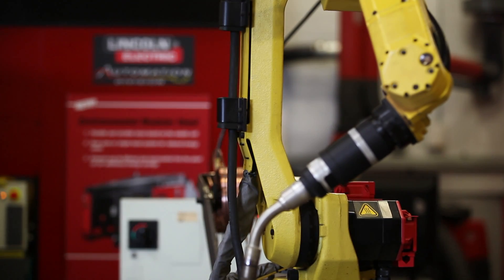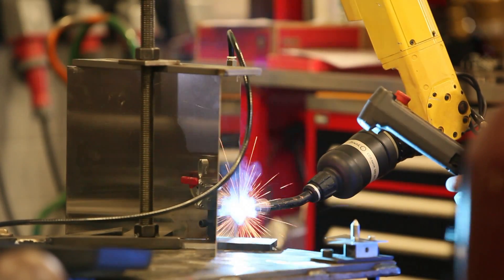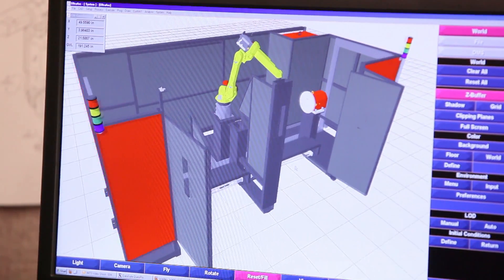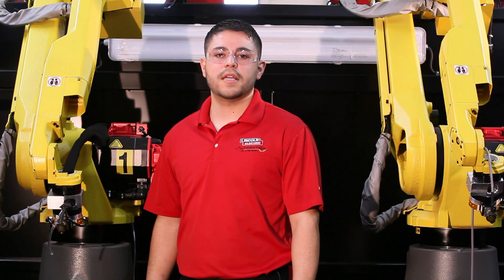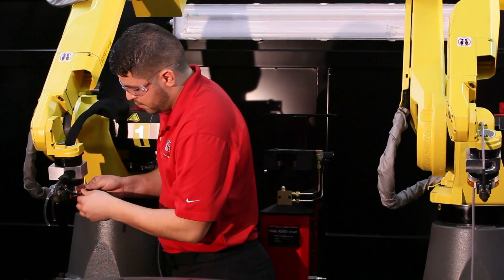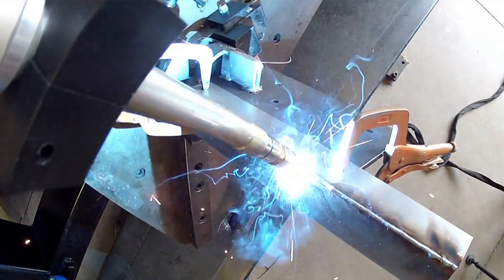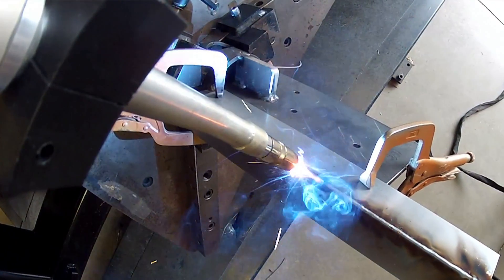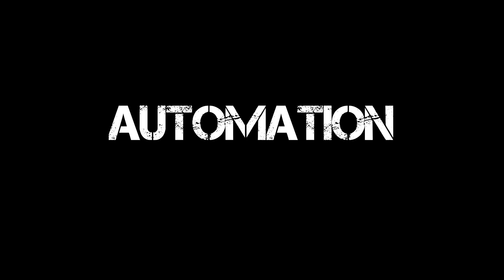Welding Automation Made Simple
Lincoln Electric Automation makes it simple to design, build, and implement automated or robotic welding systems for your manufacturing or fabrication facility.  By taking the complexity out of automated and robotic welding systems, more customers can achieve quality, productivity and competitive results.